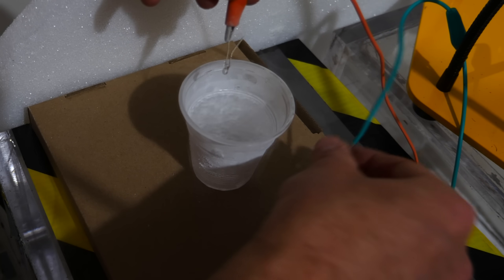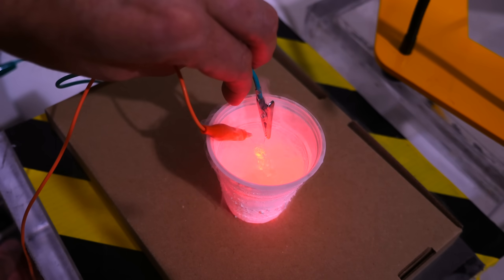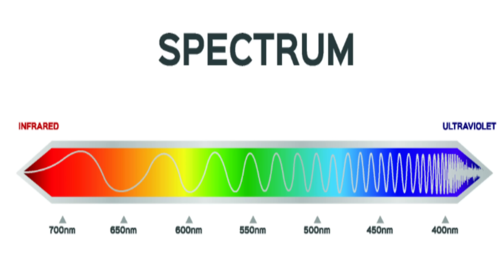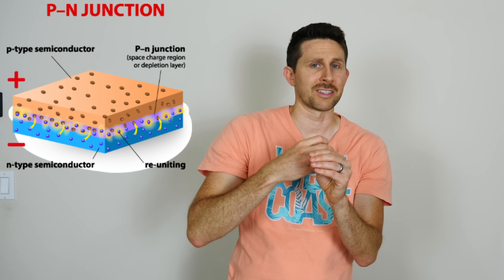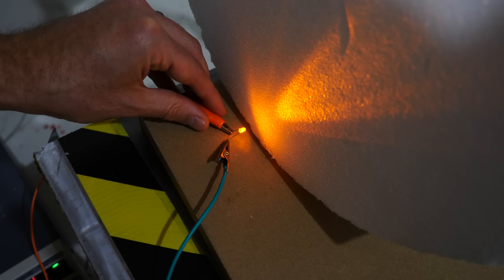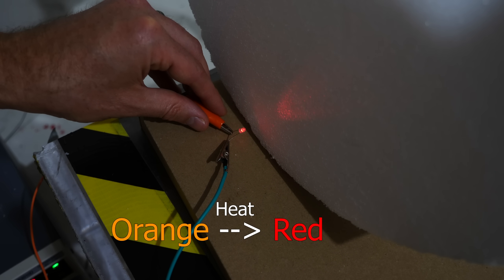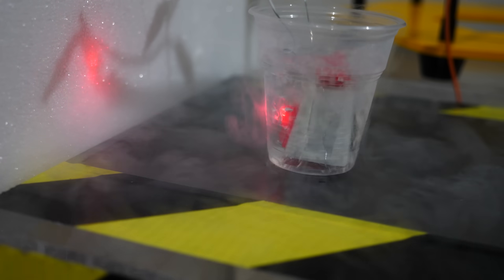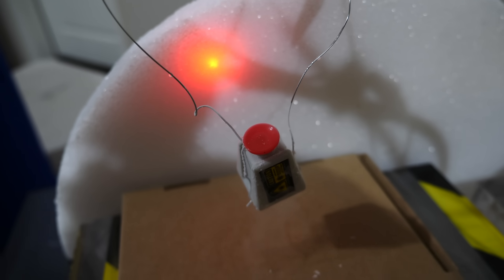The Weird Physics of Freezing Lasers and LEDs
In this video I show you what happens when you freeze LED lights and Laser diodes in liquid nitrogen. I talk about the phenomenon that causes color change in LEDs with extreme temperature changes.